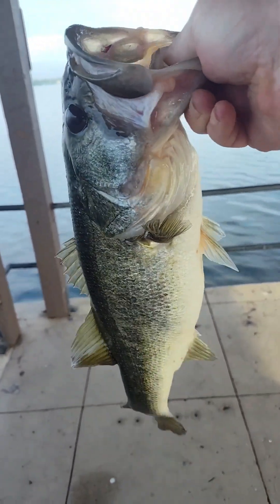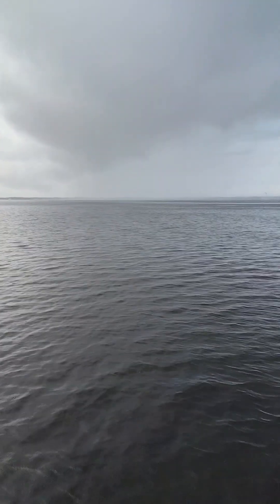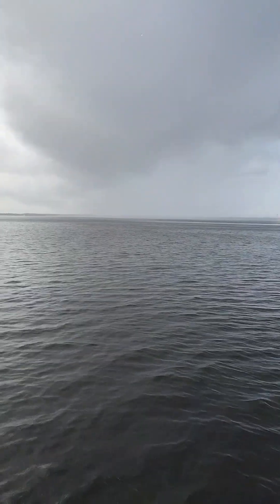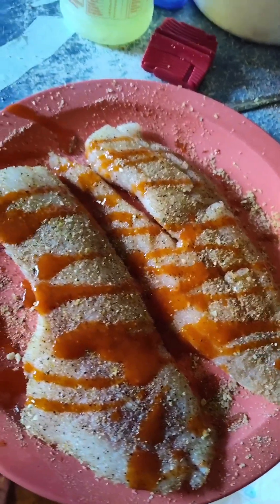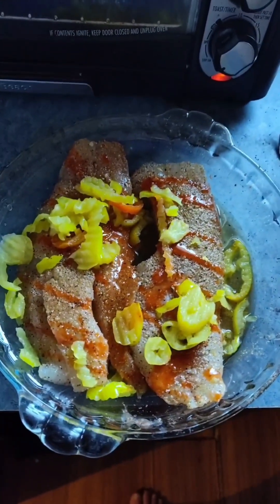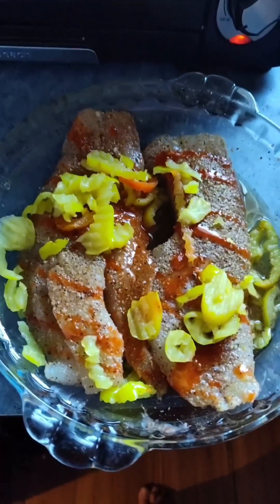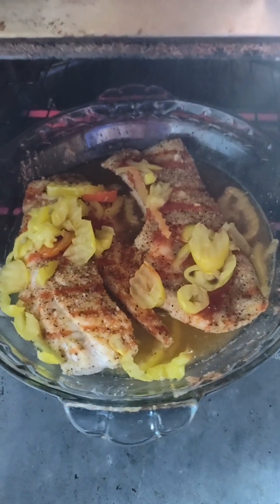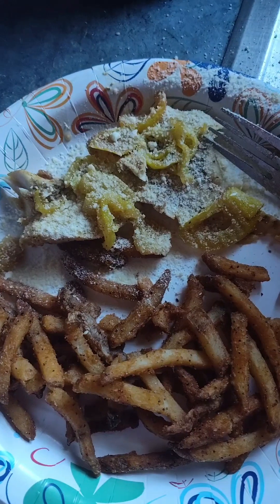catch clean cook largemouth bass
largemouth bass catch clean cook